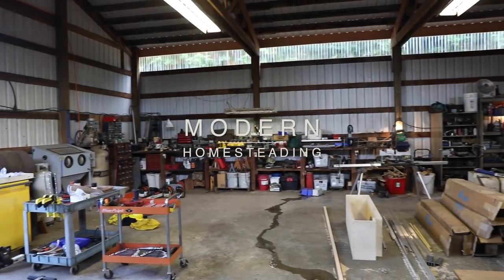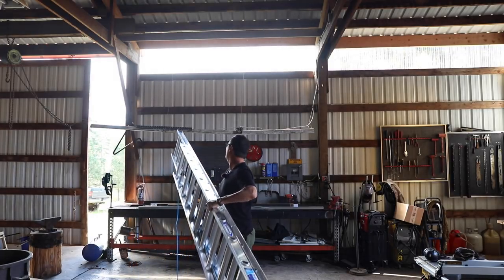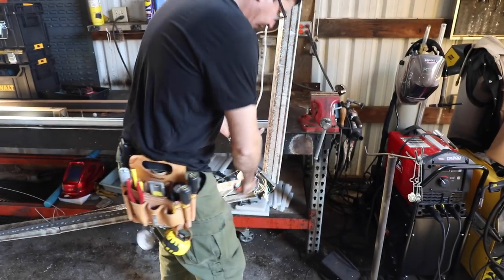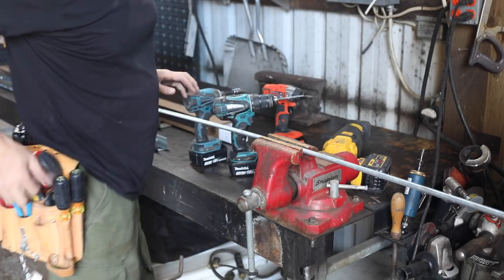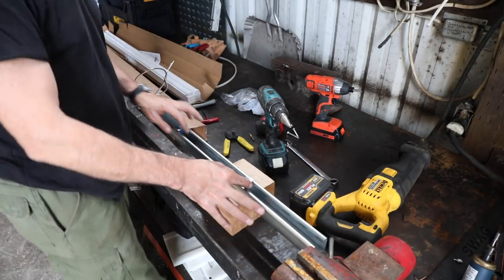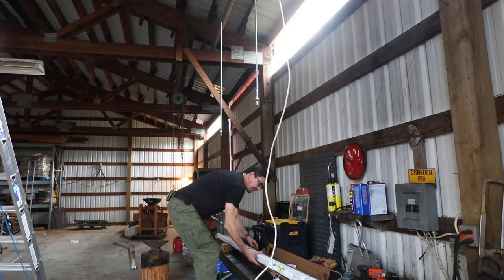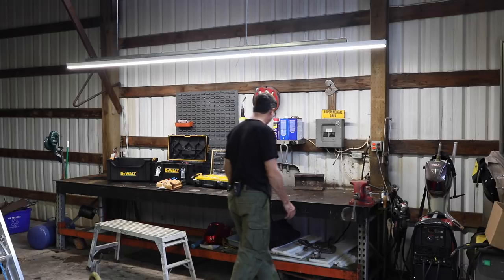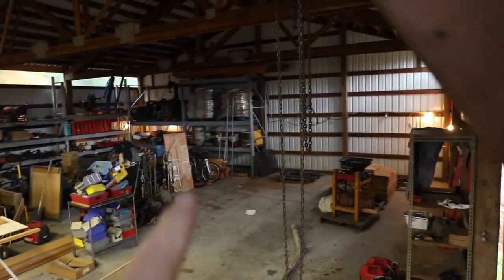Home Depot LED Shop Lights Under $200